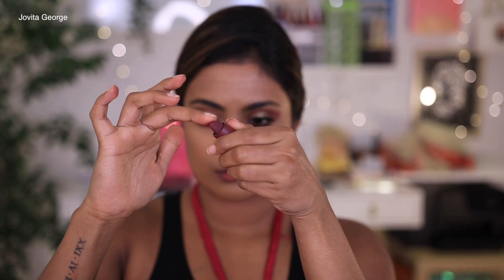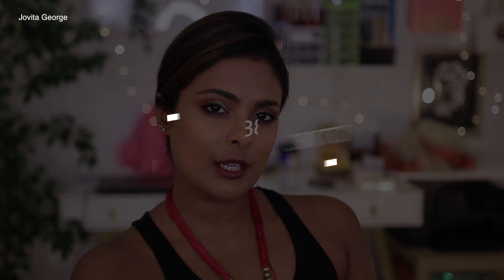10 Reasons Why Your Lipstick Looks Bad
10 Reasons Why Your Lipstick Looks Bad - lipstick hacks - lipsticks for dark Indian skintone - how to make light lipsticks work - lipstick tips

Lipsticks mentioned in this video:

Bright Lipstick - Huda Beauty Power Bullet in Spring Break
Dark Lipstick - Huda Beauty Power Bullet in Ladies Night
Sheer Lipstick - Street wear 27 spell bound
Liner used with it - Gerard Cosmetics Melrose Place
Nude Lipstick - NYX Liquid Suede in 04
Lip liner used with it - Gerard Cosmetics Mudslide
Lipoil / gloss used - Magic tint oil from Aprilskin

Some of my fav brown lipliners:

Huda Beauty lipliner in Spicegirl
Deborah Milano 24ore lipliner in BROWN
FLORMAR stylematic lipliner in SL09